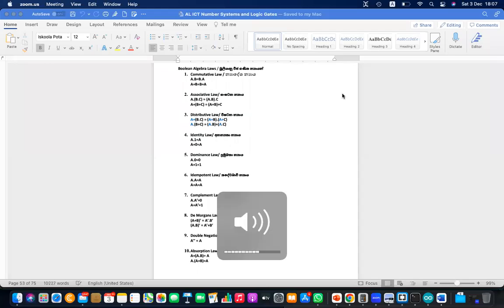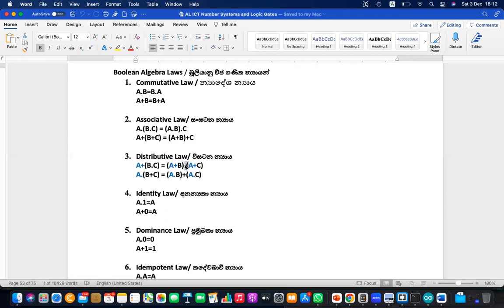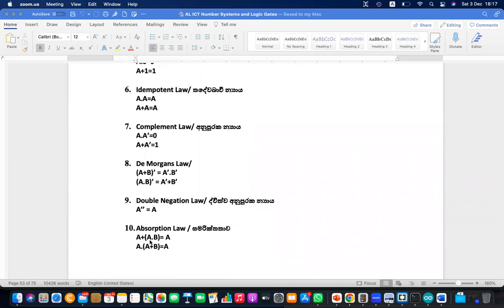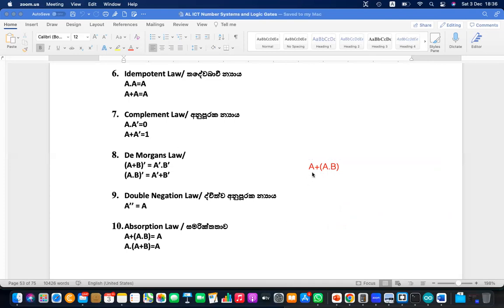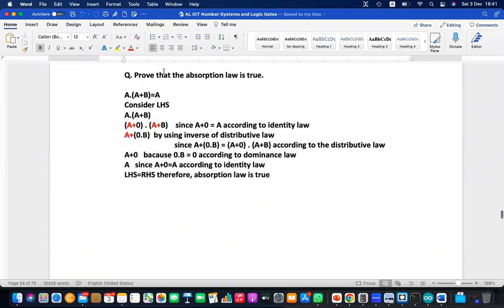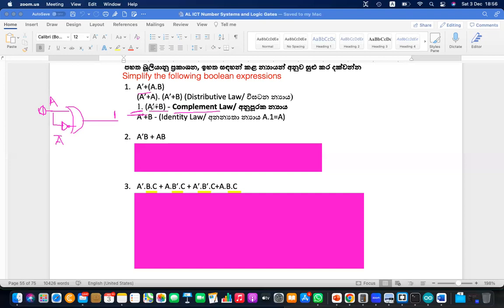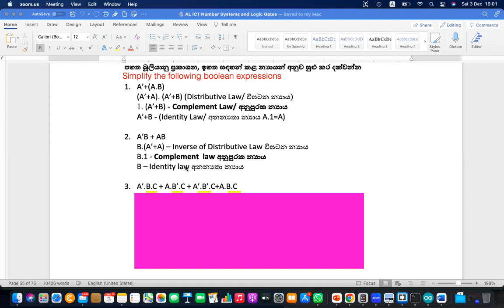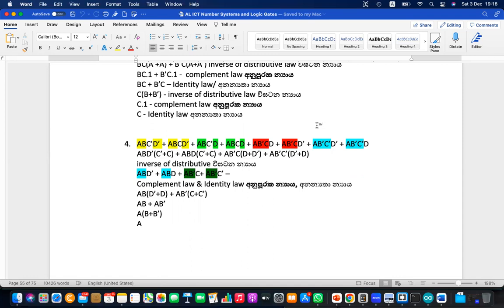AL ICT Logic Gates Solving Boolean Algebra Expressions